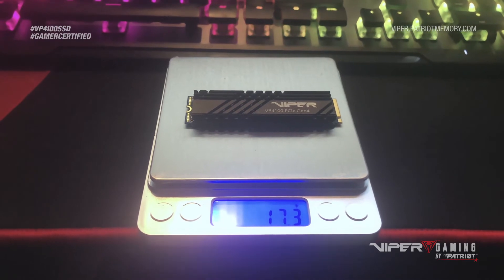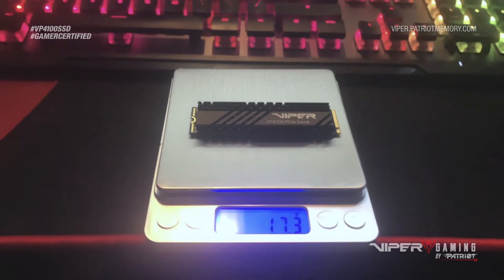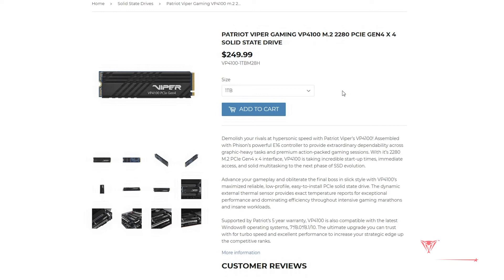VP4100 PCIe m.2 Solid State Drive Gen4 x4 Beersie Review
Demolish your rivals at hypersonic speed with Patriot Viper’s VP4100! PCIe m.2 Solid State Drive! Assembled with Phison’s powerful E16 controller to provide extraordinary dependability acrossgraphic-heavy tasks and premium action-packed gaming sessions. With it’s 2280 M.2 PCIe Gen4 x 4 interface, VP4100 is taking incredible start-up times, immediate access, and
solid multitasking to the next phase of SSD evolution. Advance your gameplay and obliterate the final boss in slick style with VP4100’s maximized reliable, low-profile, easy-to-install PCIe solid state drive. The dynamic external thermal sensor provides exact temperature reports for
exceptional performance and dominating efficiency throughout intensive gaming marathons and insane workloads.

Supported by Patriot’s 5 year warranty, VP4100 is also compatible with the latest Windows® operating systems, 7*/8.0*/8.1/10. The ultimate upgrade you can trust with for turbo speed and excellent performance to increase your strategic edge up the competitive ranks.

FEATURES: • Phison E16 Series Controller
 • 2280 M.2 PCIe Gen4 x 4, NVMe 1.3
 • DRAM Cache: 2GB
 • External Thermal sensor
 • Low profile heatshield design
 • Advanced Wear Leveling
 • Operating Temperature: 0 ~ 70°C
 • TBW: 3600TB
 • 4K Aligned Random Read: up to 800K IOPs
 • 4K Aligned Random Write: up to 800K IOPs
 • Sequential Read (ATTO): up to 4,700MB/s
 • Sequential Write (ATTO): up to 4,200MB/s
 • Sequential Read (CDM): up to 5,000MB/s
 • Sequential Write (CDM): up to 4,400MB/s
 • O/S Supported: Windows® 7*/8.0*/8.1/10
 *May require driver
 *Must be on the latest AMD CPU and Motherboard to obtain
optimal Gen4x4 speed. Other platforms will be backwards compatible to Gen3x4